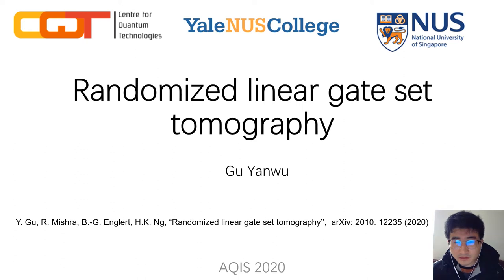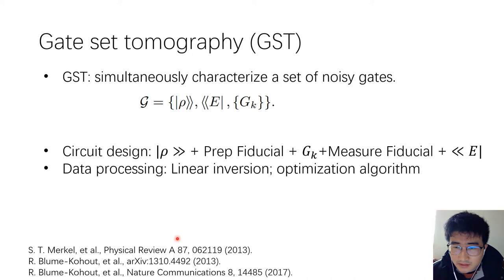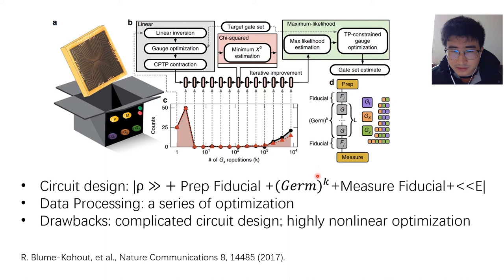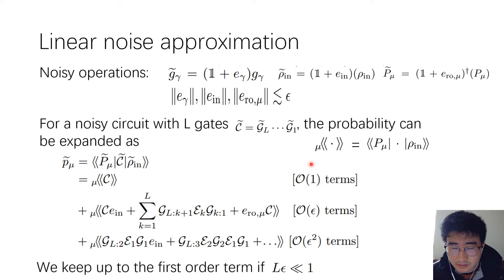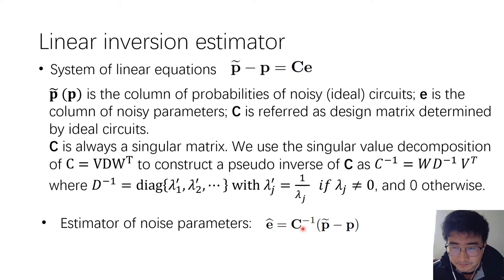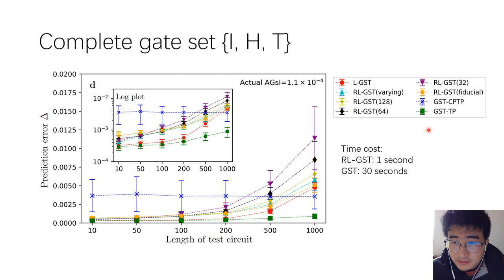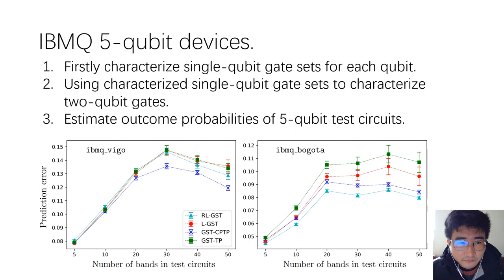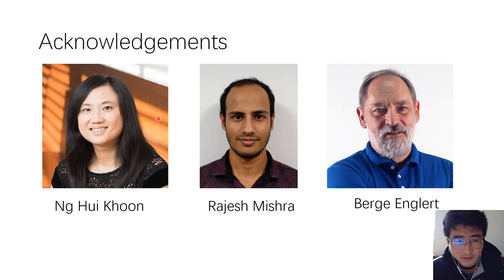Randomized linear gate set tomography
For AQIS 2020.